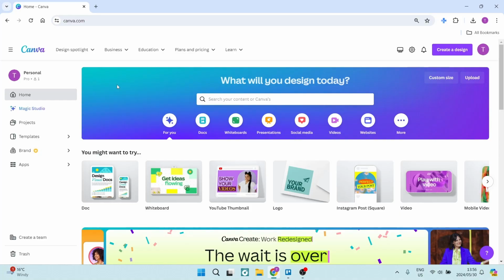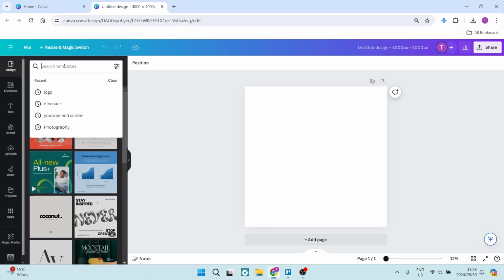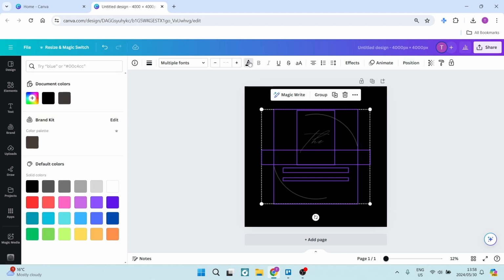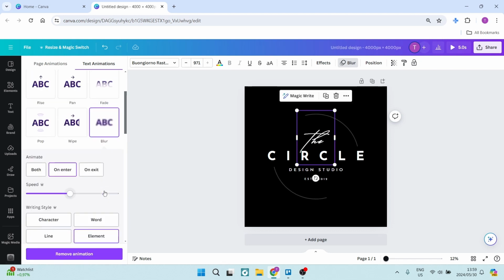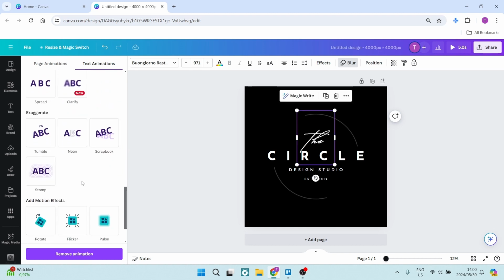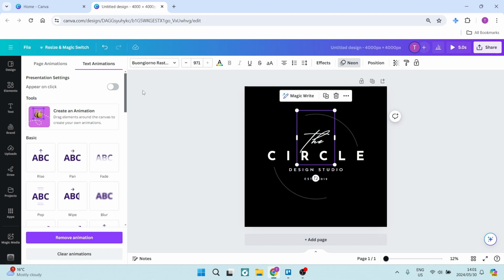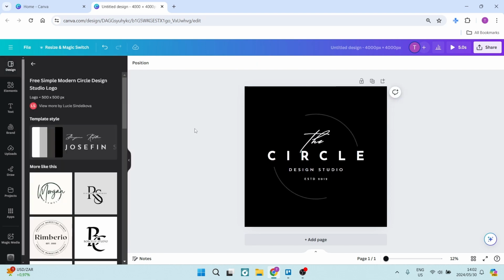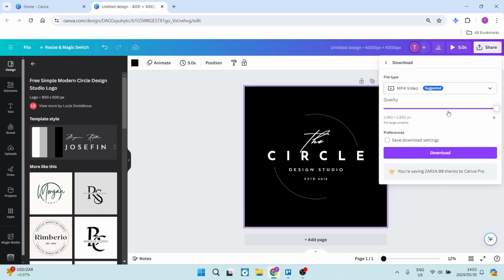How to Make Animated Logo in Canva | Canva Tutorial 2026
In this video, "How to Make Animated Logo in Canva | Canva Tutorial," we will delve into the exciting world of creating animated logos using Canva, a popular graphic design platform. Animated logos can add a dynamic and engaging element to your brand identity, making your logo stand out and leave a lasting impression. In this tutorial, we will demonstrate step-by-step how to design and animate a logo in Canva, including adding motion effects, transitions, and other animations to bring your logo to life. We will also explore tips on creating visually appealing and professional animated logos that align with your brand's style and message. Whether you're a business owner, marketer, or designer, this tutorial will equip you with the skills to create captivating animated logos that elevate your brand presence and make a memorable impact.

Timestamps

Intro – 00:00 – 00:13
Making Animated Logo in Canva – 00:14 - 05:51